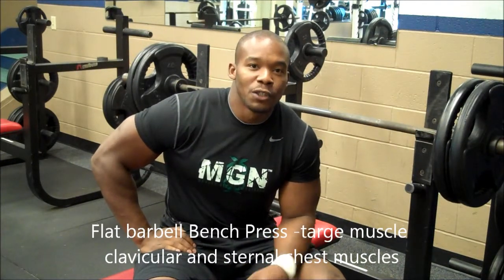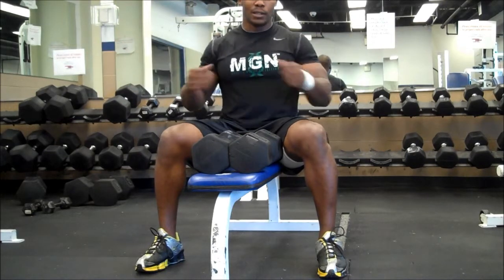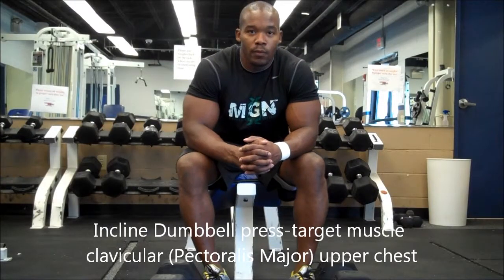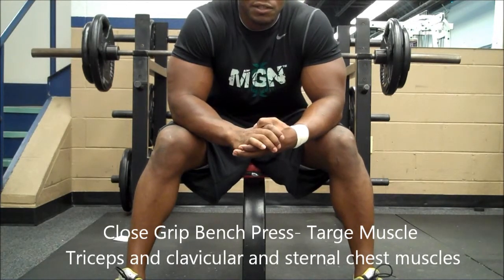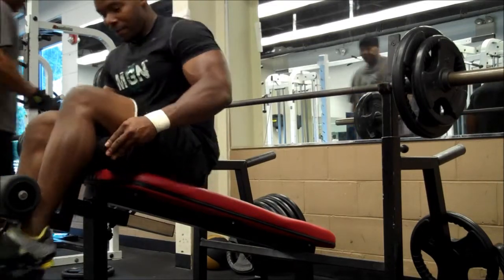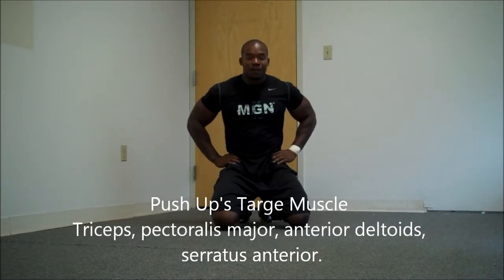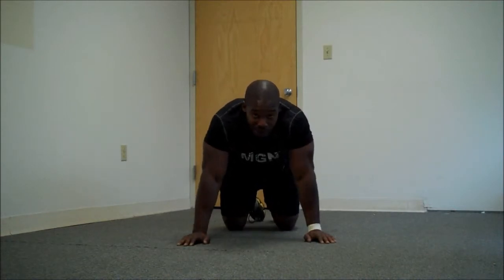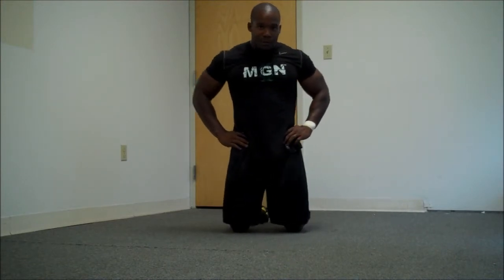8 week workout Chest episode 1.wmv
In depth look into the MGN 8 week workout that produced tremendous results this is a 4 episode series covering Chest,Legs and tris, Back and bi's

This is episode 1 Chest